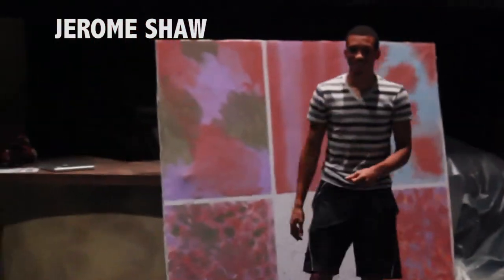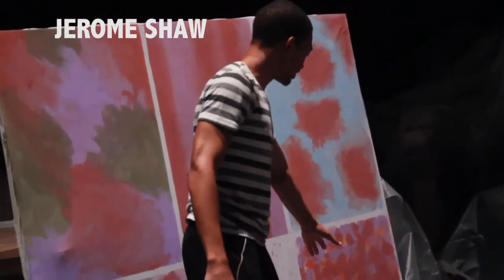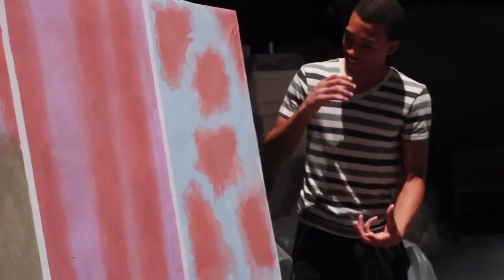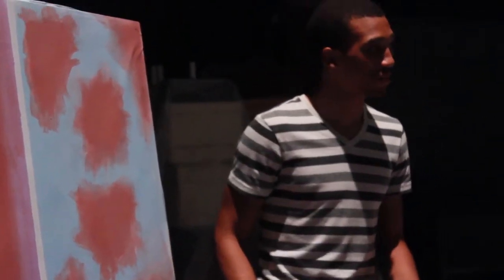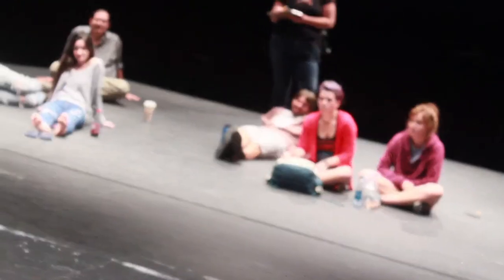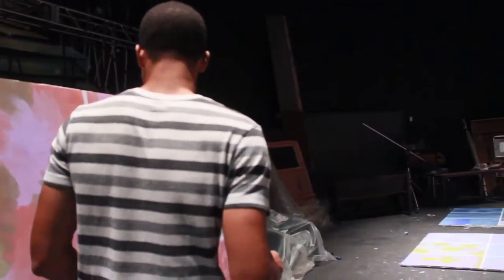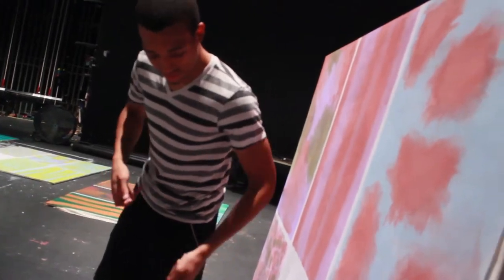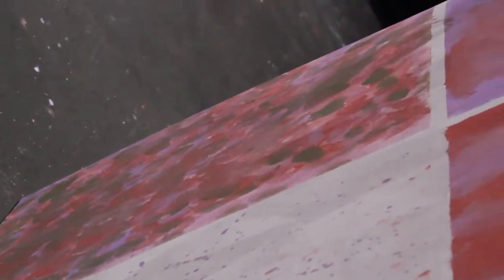EATTY SITUATION beat boxer ,entertainer , actor Jerome Shaw explaining art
Creativity is allowing yourself to make mistakes. Art is knowing which ones to keep.
Scott Adams